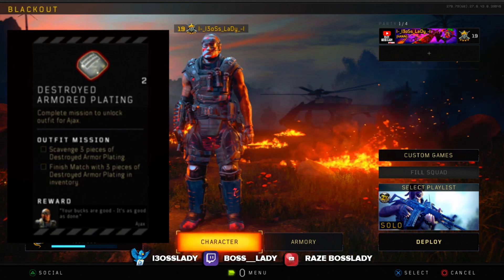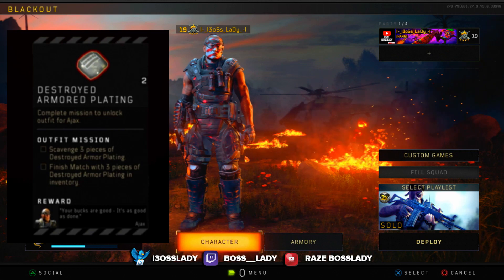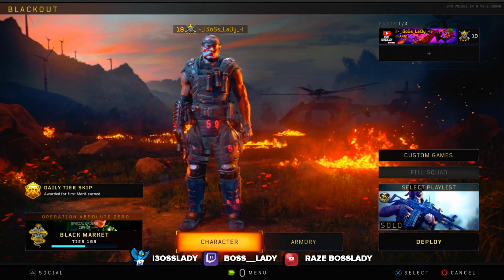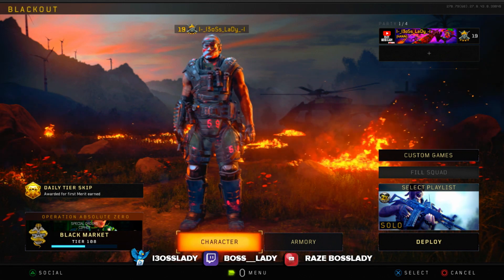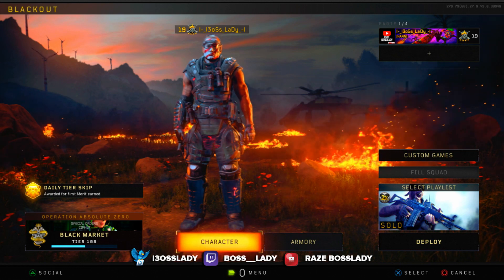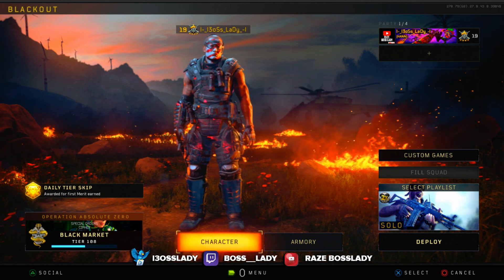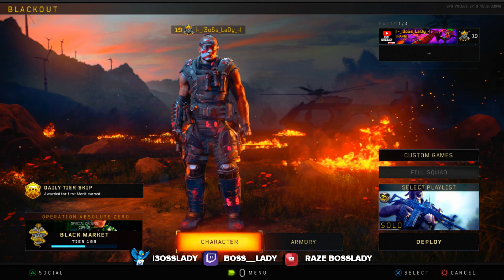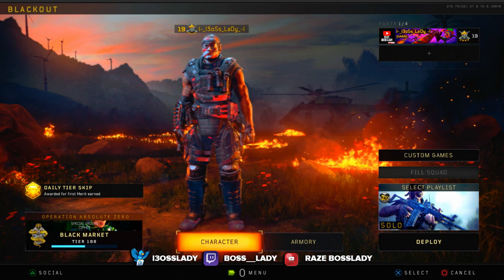(BO4) HOW TO UNLOCK NEW AJAX OUTFIT "THE NUMBERS" IN BLACKOUT... (BO4 BLACKOUT TIPS)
- Directly support "BossLady" - BOSSGANG
- Chat Mod
- Add on PSN
- First Come First Serve
- $4.99 Cancel subscription at any time